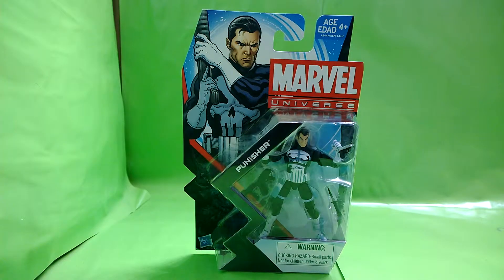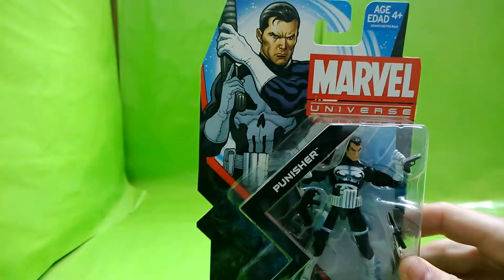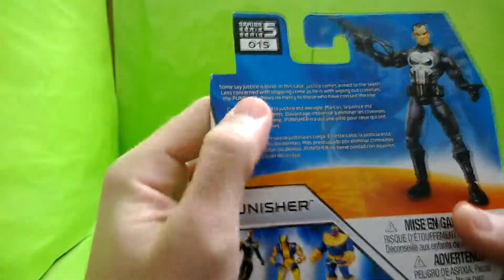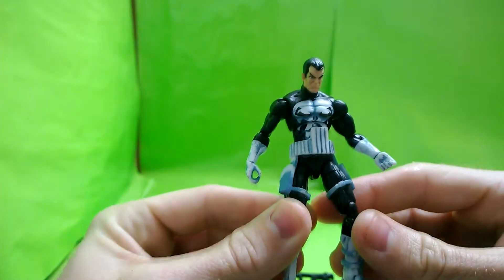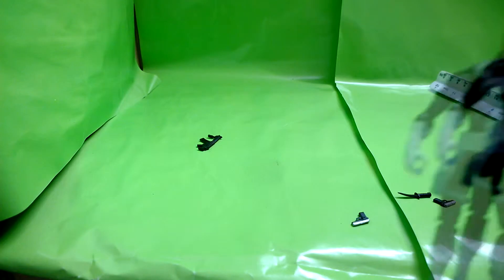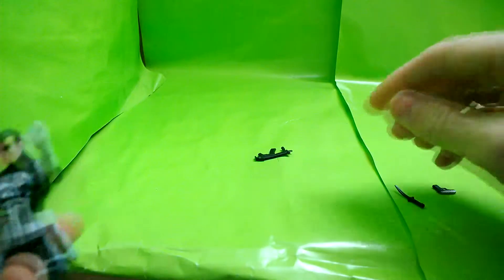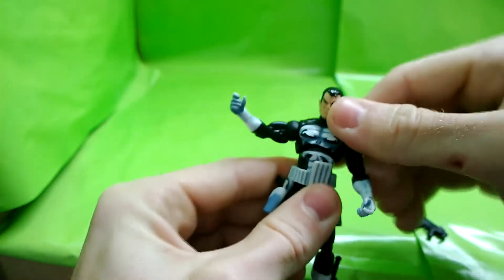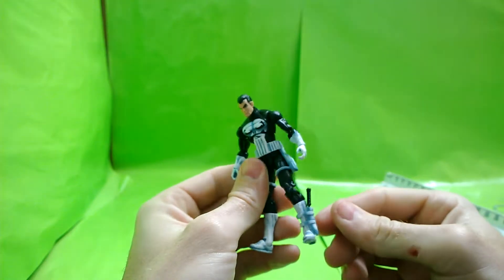Marvel Universe Punisher Review (Classic Style)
In this video I am critiquing a Punisher Figure made by Hasbro.  The figure has a nice body sculpt and comes with 4 accessories but does have some weaknesses in my opinion. Come check it out.

The top 5 things I look for in an action figure.